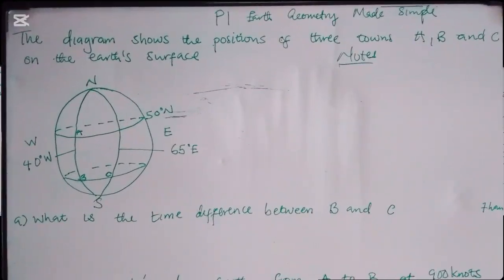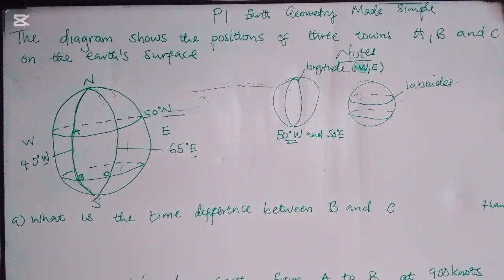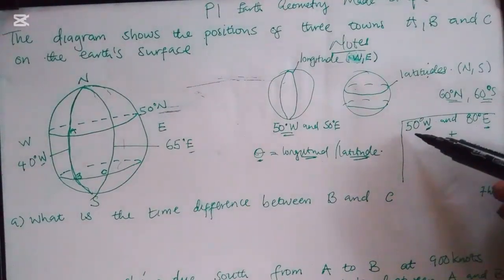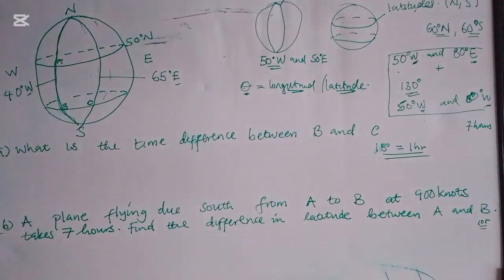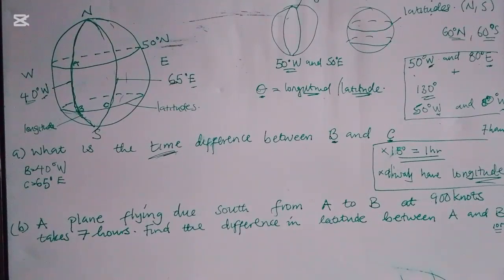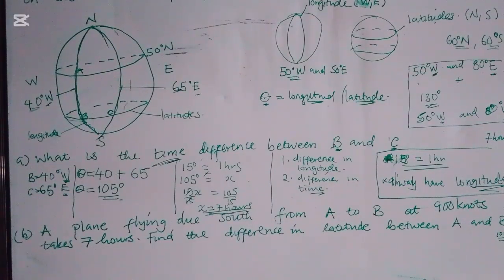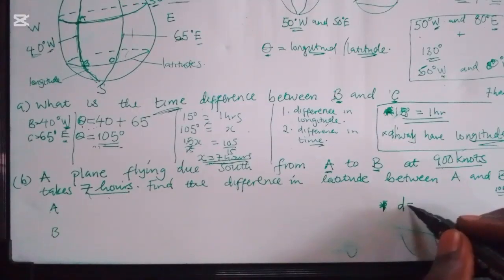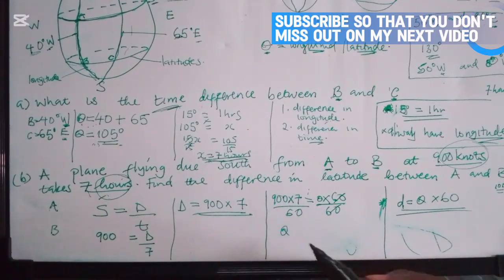ECZ MATHEMATICS P1 EARTH GEOMETRY 2025